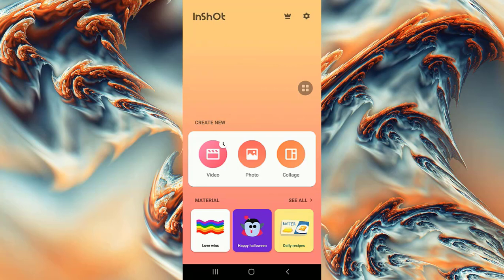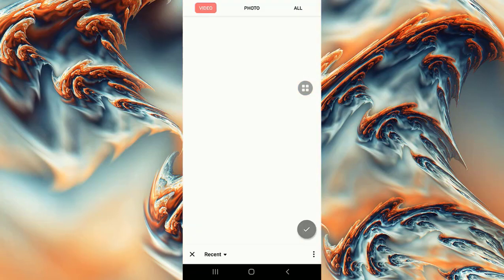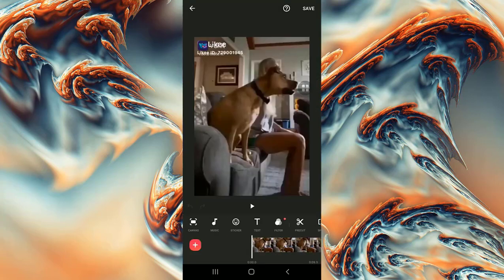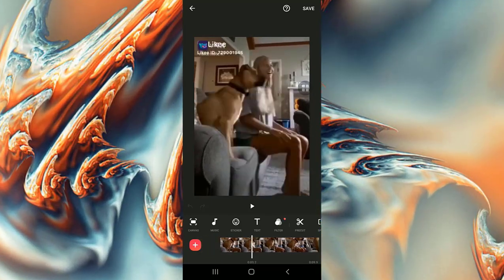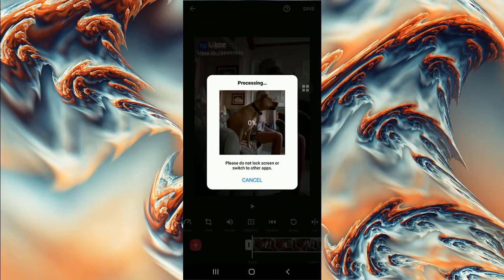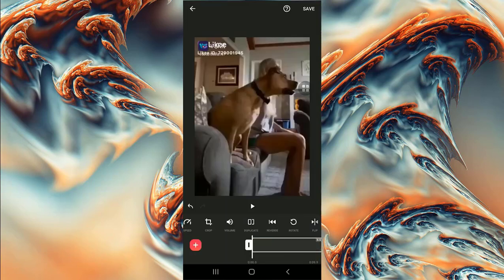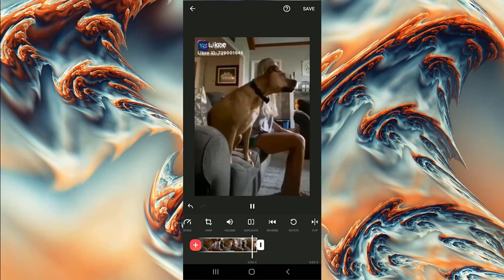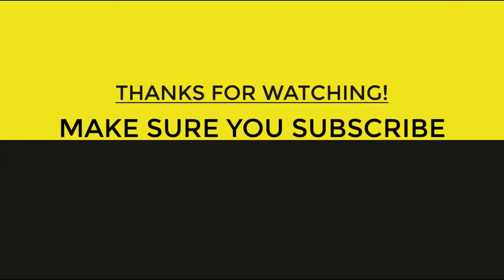InShot Video Editor App Tutorial How To Use Reverse Video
This is  InShot Video Editor App Tutorial How To Use Reverse Video